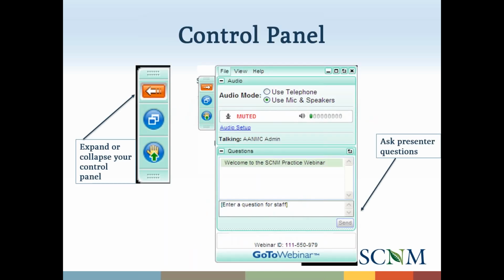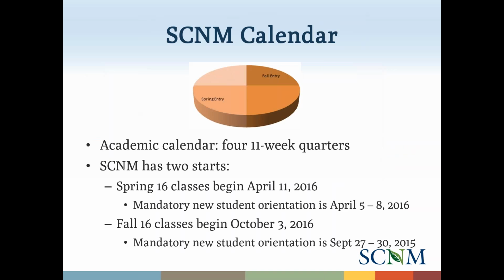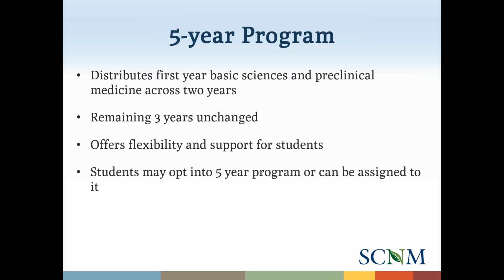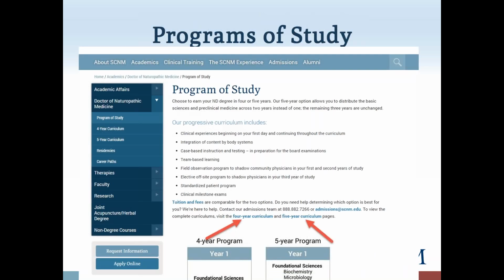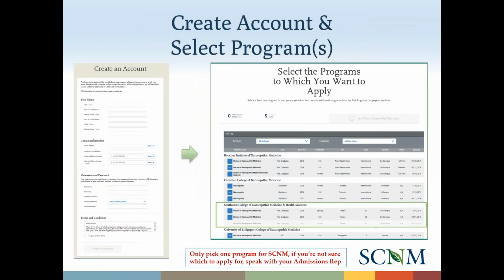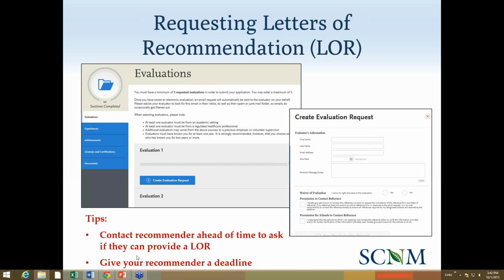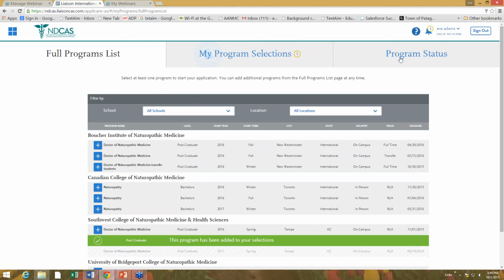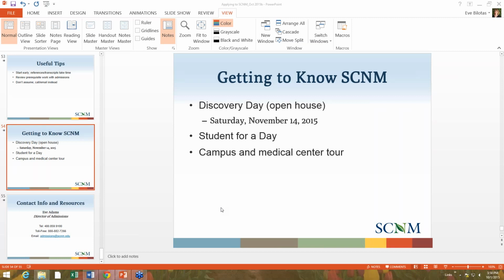Applying to SCNM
SCNM is accepting applications for Spring and Fall 2016!

This webinar provides an overview of SCNM's curriculum and admissions process, including tips and techniques for completing your application in NDCAS, SCNM's application portal.